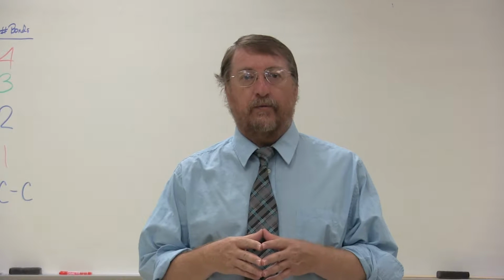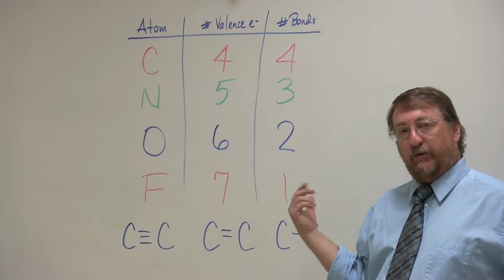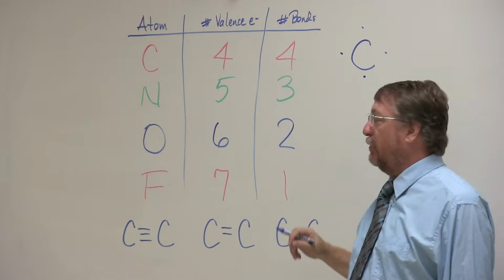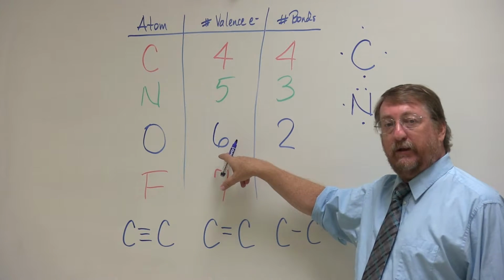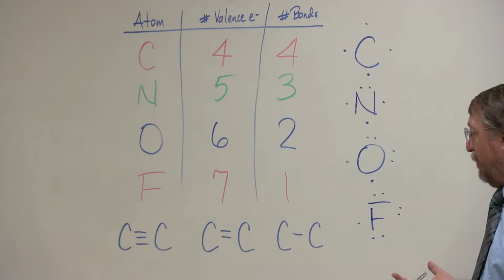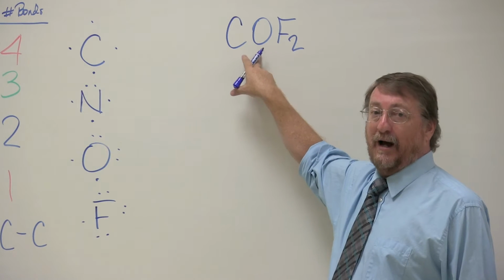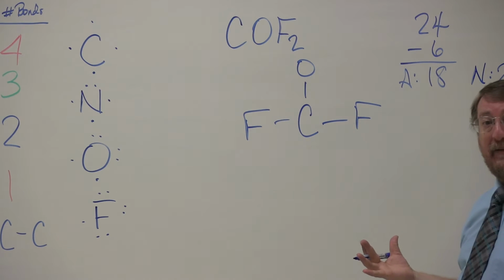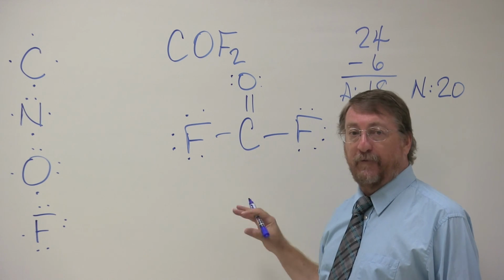U3V12D Lewis Dot Structures Summary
Unit 3 - Lewis Dot Structures - Key points